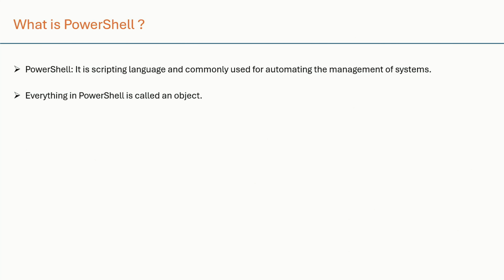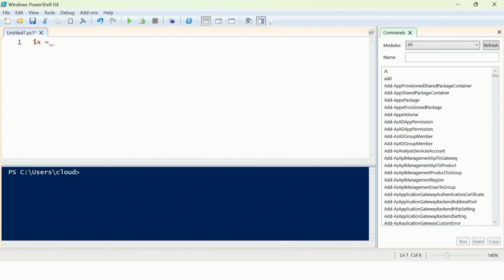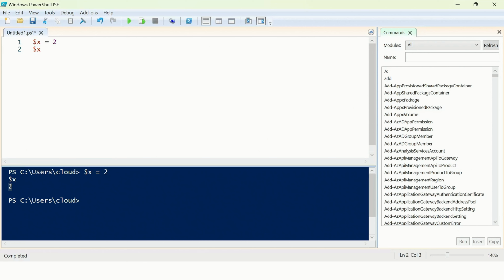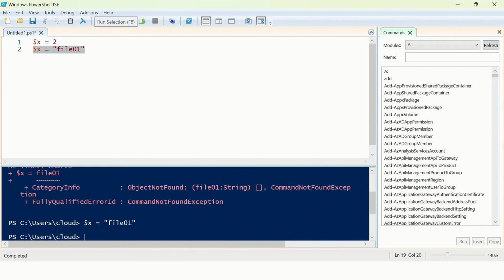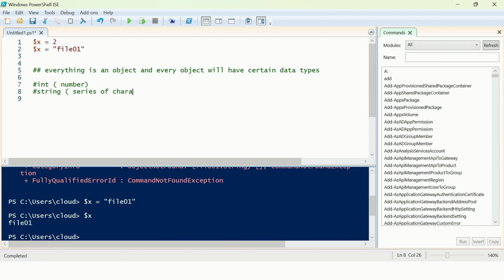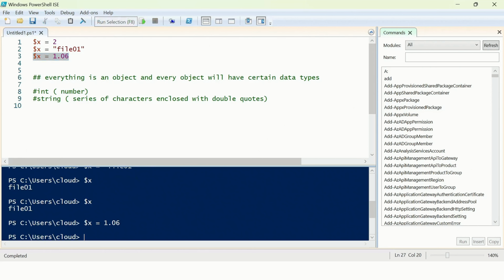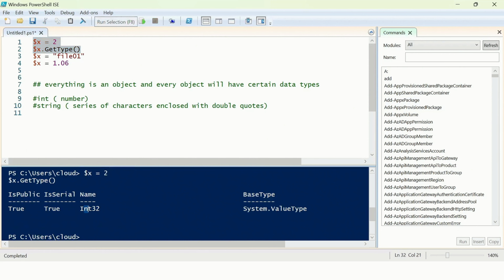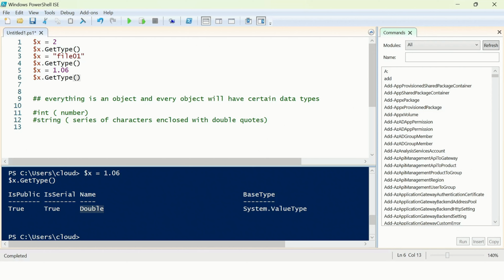4 What is PowerShell